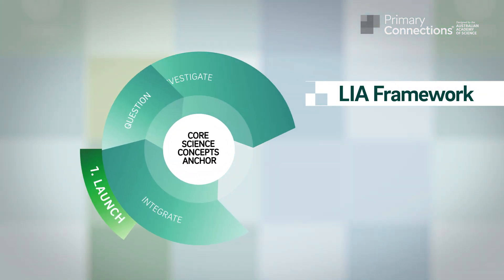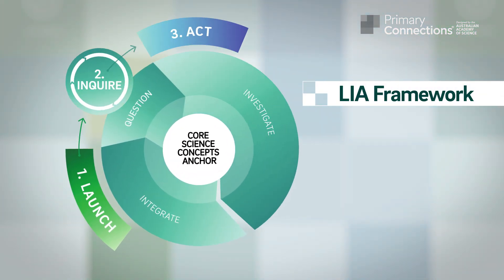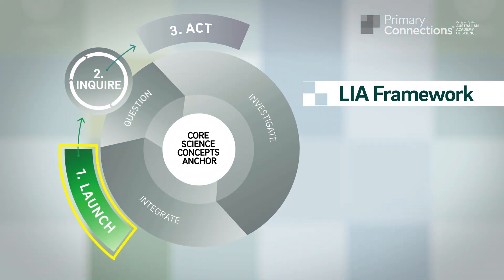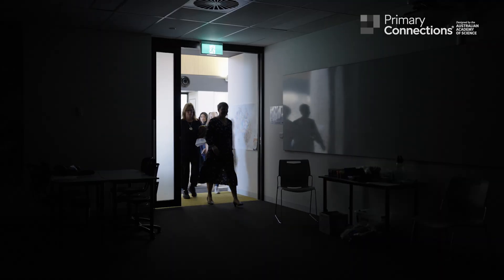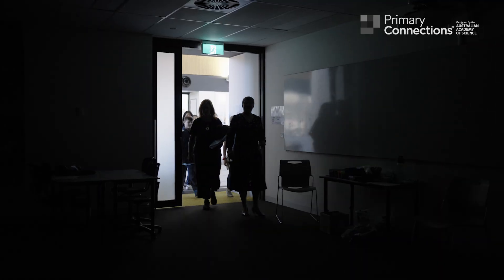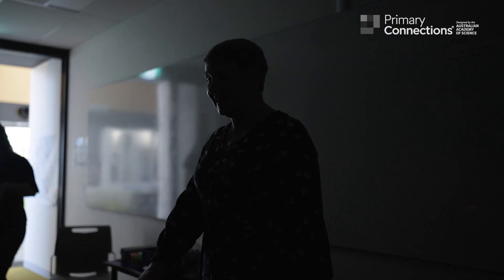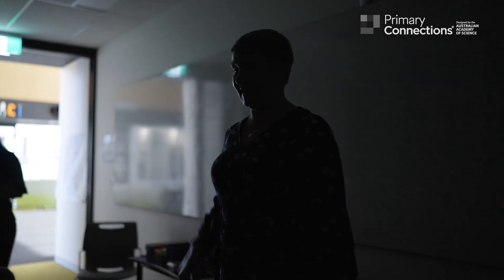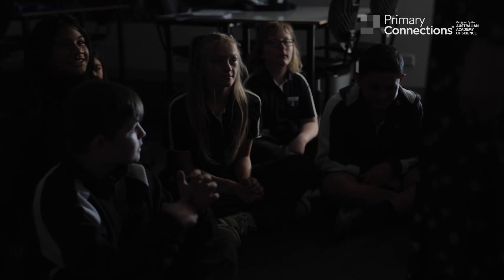The LIA Framework: Launch phase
The Launch phase of the LIA Framework is designed to increase the science capital in a classroom by asking questions that elicit and explore students’ experiences. It uses local and global contexts and real-world phenomena that inspires students to recognise and explore the science behind objects, events and phenomena that occur in the material world. It encourages students to ask questions, investigate concepts, and engage with the Core Concepts that anchor each unit.